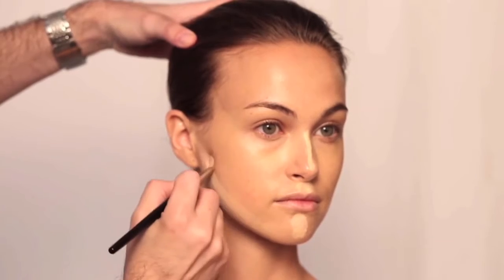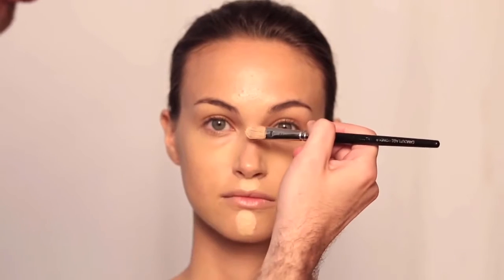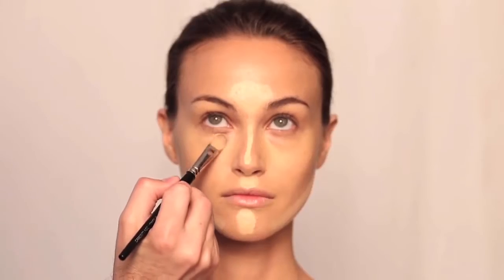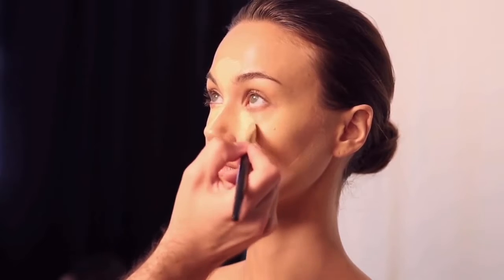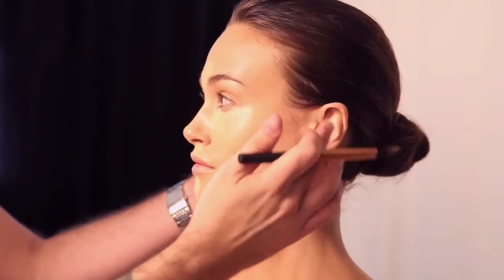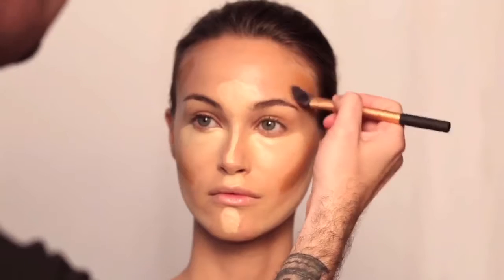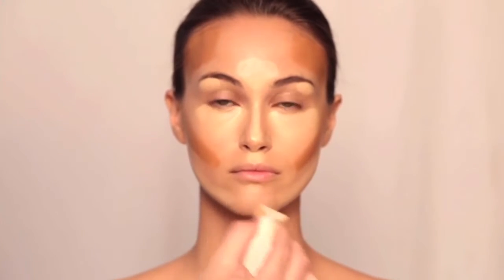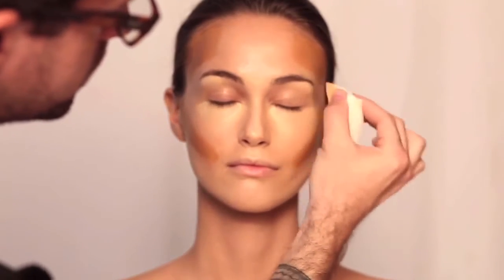3 Brenda Arana Segm